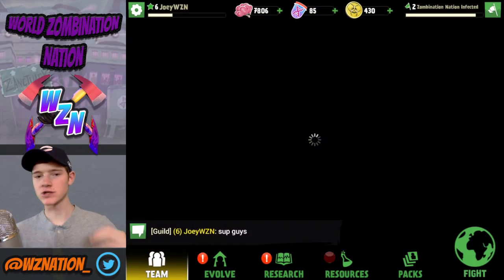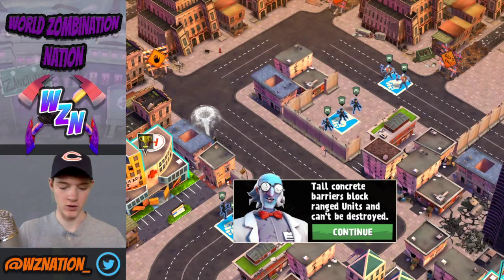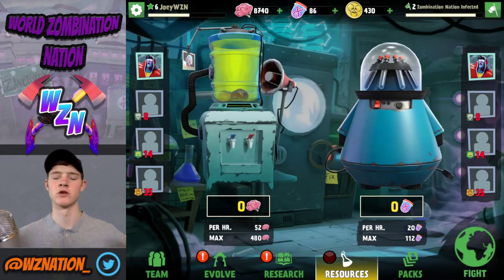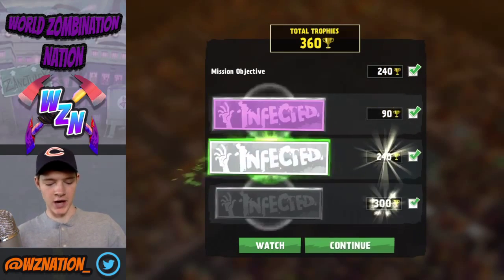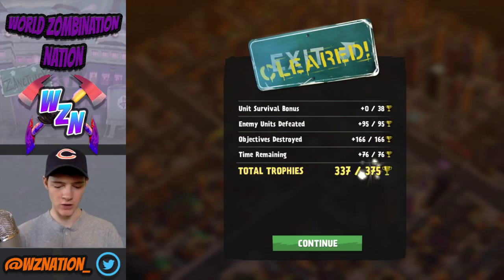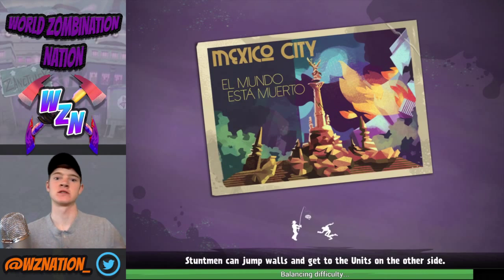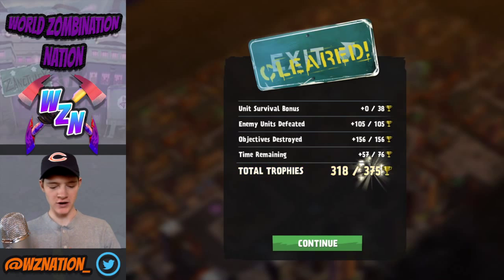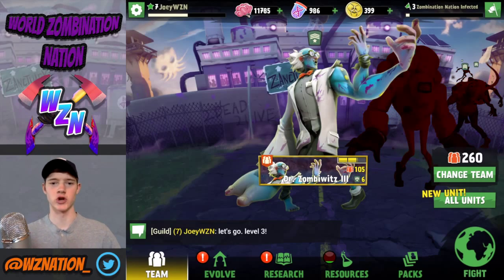World Zombination Beginner's Let's Play #5 - Mexico City, Redemption [Infected]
In today's World Zombination Beginner's Let's Play, we visit to Mexico City. World Zombination's Infected game me some trouble last time, but I think I redeemed myself in this episode. Enjoy guys!

Hey Guys!

I'm Joey and on this channel, you will get LEGENDARY Content,        Daily Uploads, Awesome gameplay, Tutorials, Tips & Tricks, News, and all the Latest Updates. I aim to keep things interesting, and I never want to have a dull moment. I make sure I have the freshest and most unique content out there!

If you have any questions or comments, make sure to put them below!